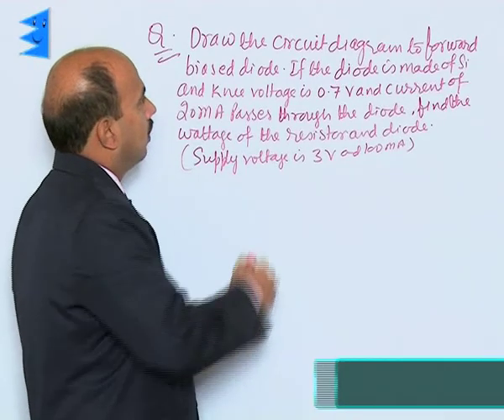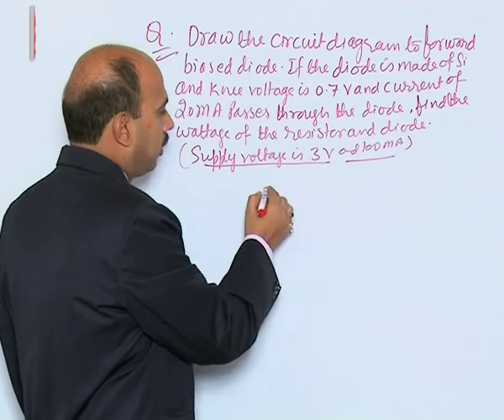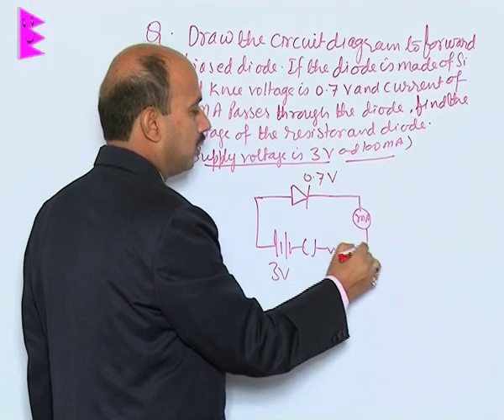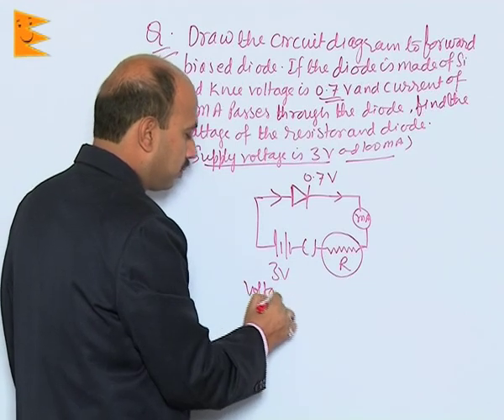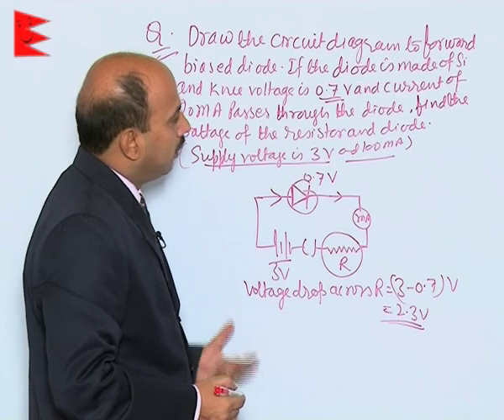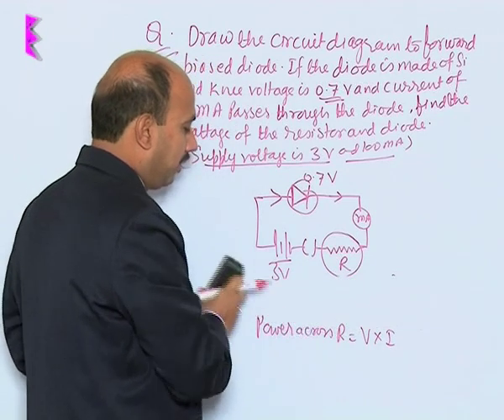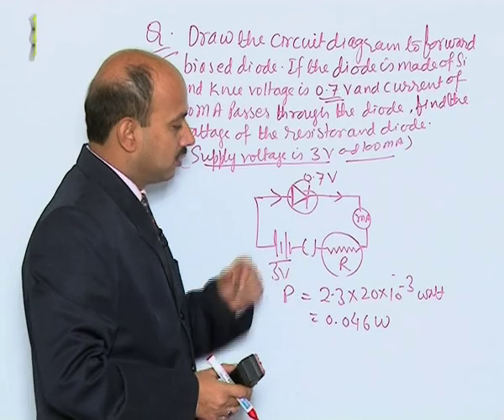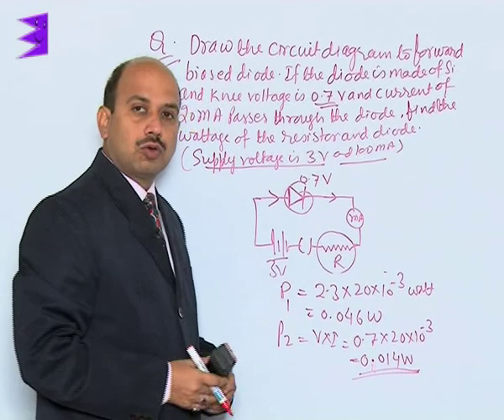CBSE Class 12 Physics Semiconductor Illustration-V |Extraminds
Chapter:  Semiconductor Electronics:Materials,Devices and Simple Circuits
Topic: Illustration-V
Extraminds